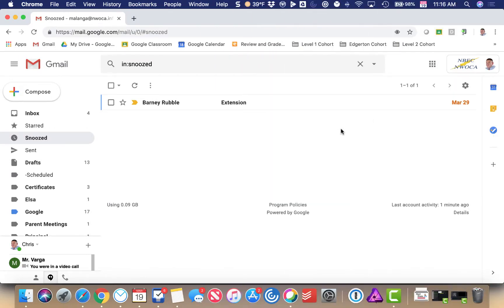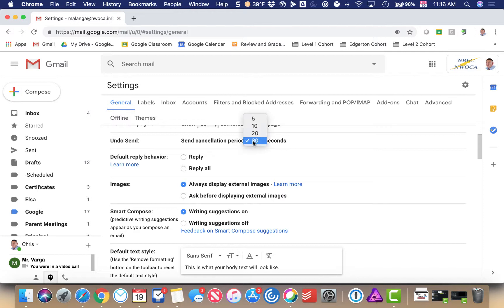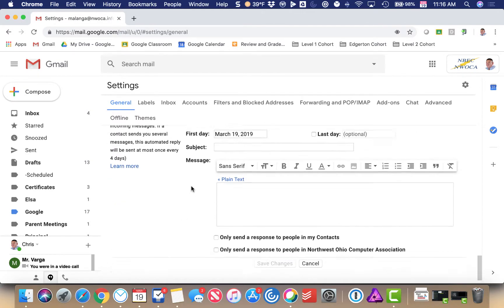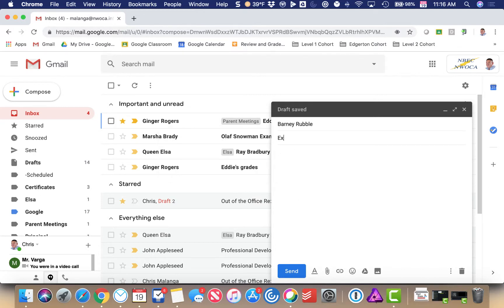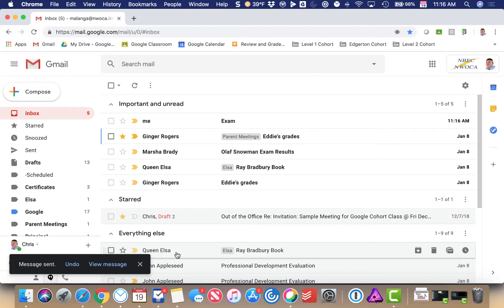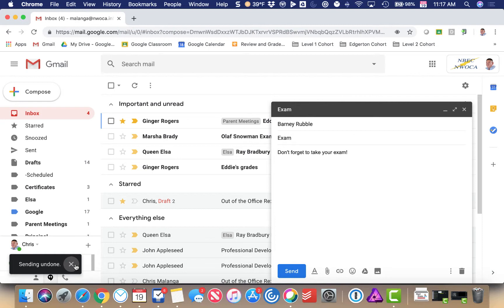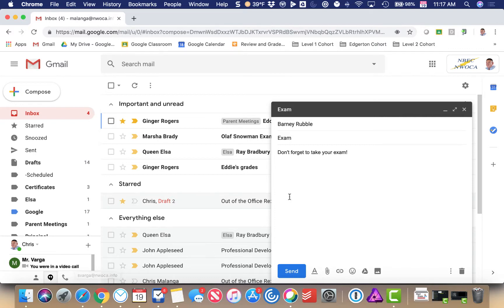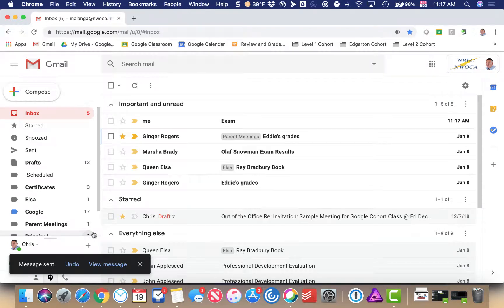Undo Send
This video will show you how to enable and use the Undo Send feature.